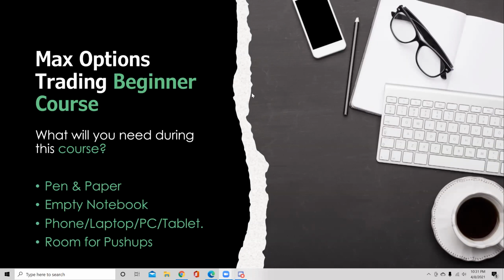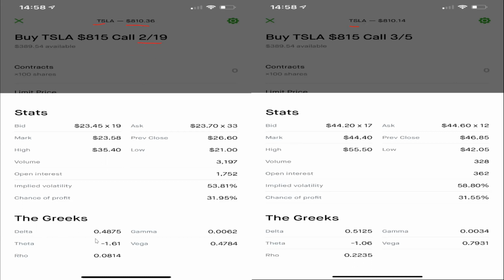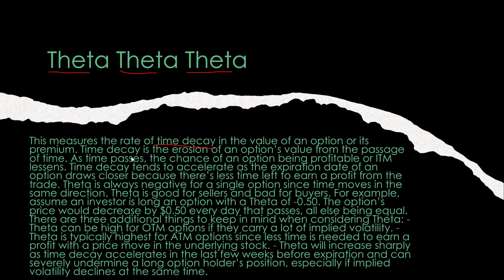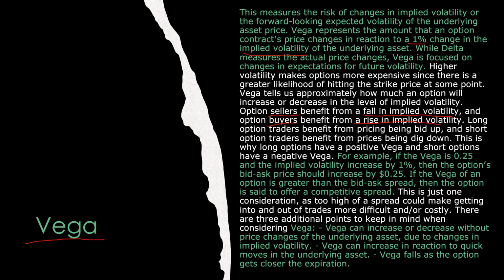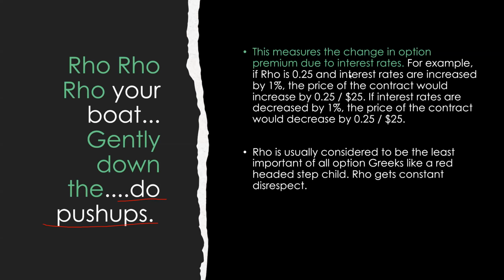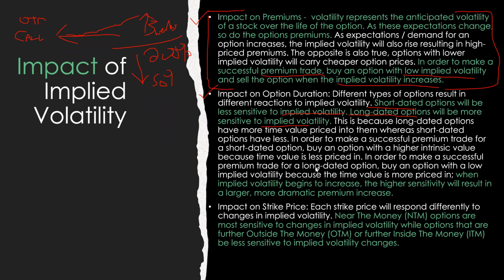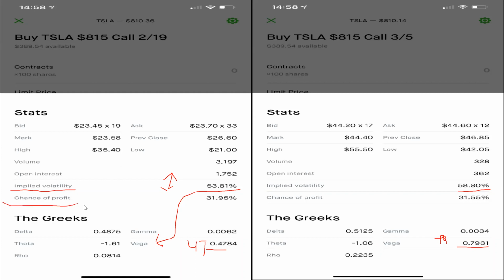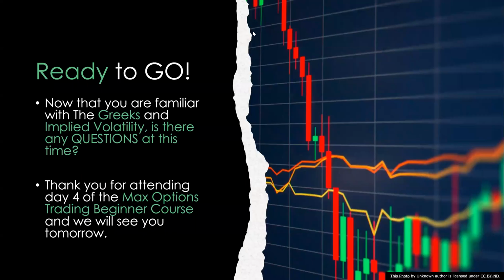Big Daddy Max explains The Greeks & Implied Volatility In Options Trading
So you're looking at a contract and you're thinking "what are the greeks in trading"? We got you covered.

Learn how to trade options from Max Options Trading Millionaire Trader, Max Heaney.

The course includes everything you need to become an options trader and start creating your new stream of income. Graduates of the Max Options Trading course have gone on to quit their 9-5s and trade options full-time.

In the "The Greeks & Implied Volatility" course you will learn:
- What Delta, Gamma, Theta, Vega, & Rho are
- How to use the Greeks to trade options
- What implied volatility is
- How to use implied volatility to trade options

0:00 Intro
1:32 Course Schedule
3:56 The Greeks in Trading
4:38 Delta
8:27 Gamma
11:55 Theta
16:55 Vega
22:26 Rho
25:00 Implied Volatility
26:03 Impact of Implied Volatility
35:04 Understanding the IV Percentage
37:48 Conclusion